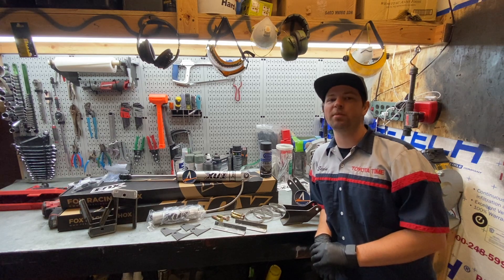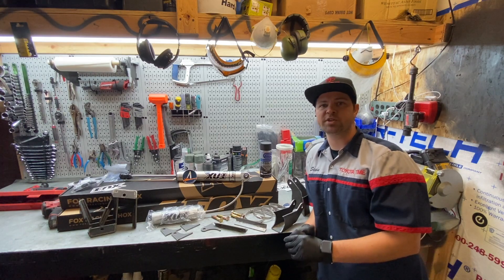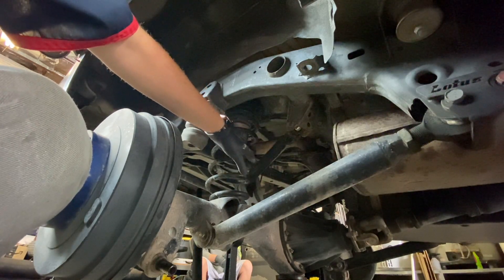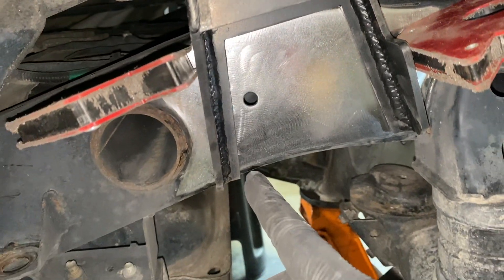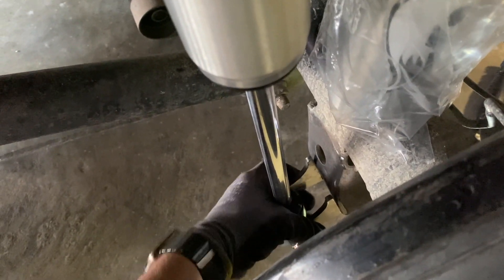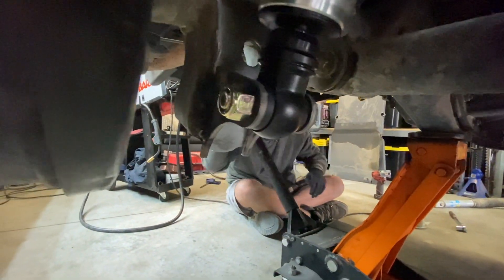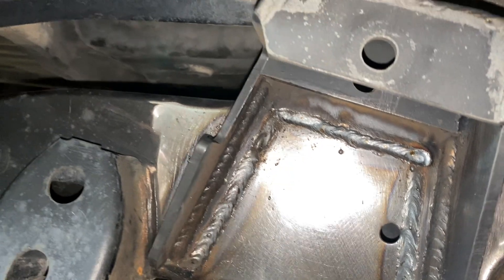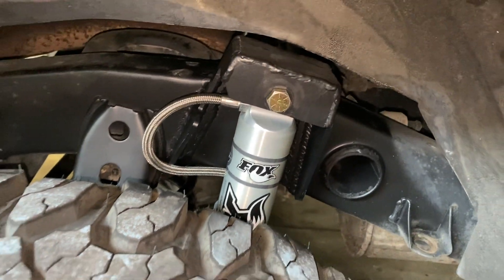ARCWORXS Outboard Shock Relocation Kit (3rd Generation Toyota 4Runner)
In this video we show you how to install an outboard shock relocation kit from ARCWORXS. This kit is designed to provide the ultimate in serviceability and suspension performance on the 3rd gen Toyota 4runner. This shock relocation kit moves the rear shocks to the outside of the frame rail. By using an eyelet style mount top and bottom serviceability is greatly improved while shock dampening and efficiency is also dramatically increased by mounting the shock perpendicular to the axle. Check out their technology page for more details on what makes this shock mount kit superior. For those with aftermarket link geometries they offer 12” and 14” shock kits that are built to order. Contact them for more details.

*Milwaukee M18 1/2” Impact Gun

*MIlwaukee M18 Battery and Charger Set

*Milwaukee M12 Die Grinder

*Milwaukee M12 HackZall

*Milwaukee M12 Battery

*Milwaukee M12 High Capacity Battery

*Milwaukee M12 Battery Charger

*Diablo Demon Carbide Tipped Blade

*1/4” Die Grinder Sanding Disk Set

*2” Grinding Wheels

*Hobart 210 MVP Mig Welder

*Welding Cart

*80 Cu/Ft 75% Argon / 25% CO2 Welding Gas Cylinder

*Welding Cord Adapter - (So you can plug in welder to 220 power via you clothes drier outlet)

*25’ Heavy Duty Welding Extension Cord

*10 lb Spool of .035 Solid Welding Wire

*10 lb Spool of .024 Solid Welding Wire

*Auto Darkening Welding Helmet

*Welding Gloves

*Welding Jacket

*Dewalt Angle Grinder/Cutter

*Angle Grinder Stripping Disks - (To remove paint, rust and mill scale)

*40 Grit Angle Grinder Flap Disk

*60 Grit Angle Grinder Flap Disk

*80 Grit Angle Grinder Flap Disk

*120 Grit Angle Grinder Flap Dish

*CRC Anti-Splatter Spray Coating - (Prevents welding splatter from sticking to the metal you’re welding)

*Cooter Snot Anti-Splatter Welding Nozzle Gel

*Arrow Welding Magnet 6 Pack Set

*Adjustable Magnetic Tab Holder - (Helps hold small dimensional material in place so you can tack weld it)

*Grasshopper Welding Finger (Another magnetic tools that allows you to hold a part in place so you can tack weld it)

*4 Piece Magnetic V-Pad Kit - (Adjustable magnetic tools to hold material in place while you tack weld it)

*Welding Pliers

*Welding Slag Hammer

*90 Degree Right Angle Clamp

*Irwin Vice-Grip Locking Pliers

*Irwin Vice-Grip C-Clamp Fast Release Welding Pliers

*Irwin Vice-Grip Sheet Metal Locking Pliers